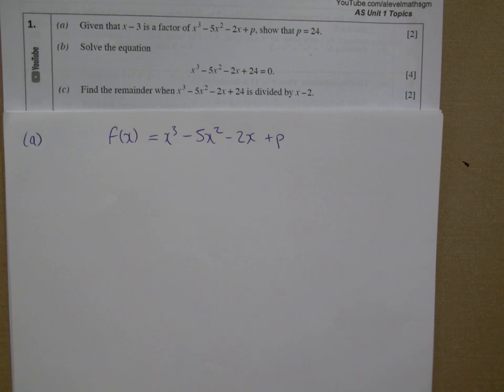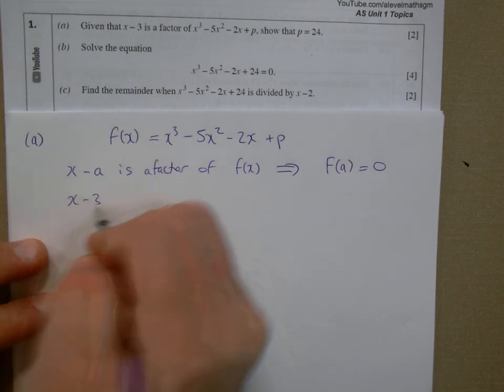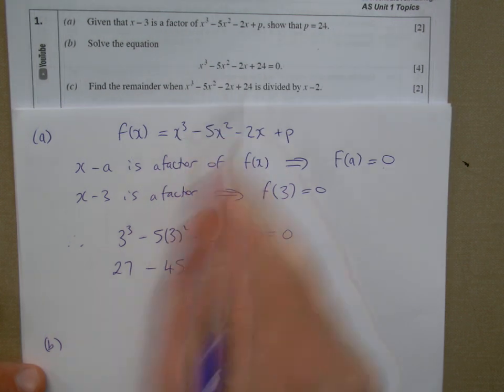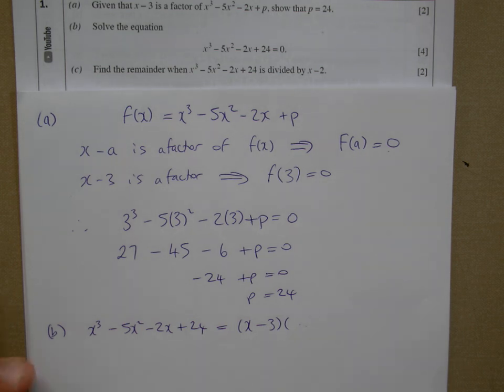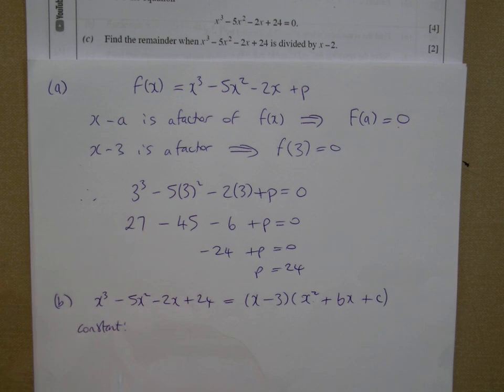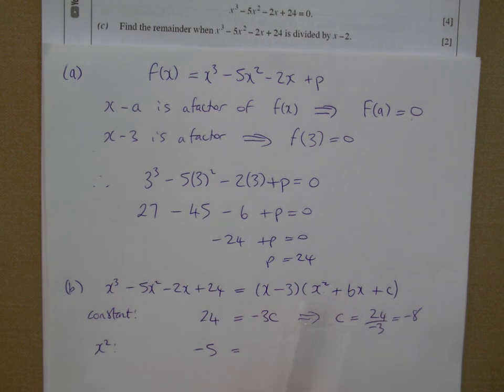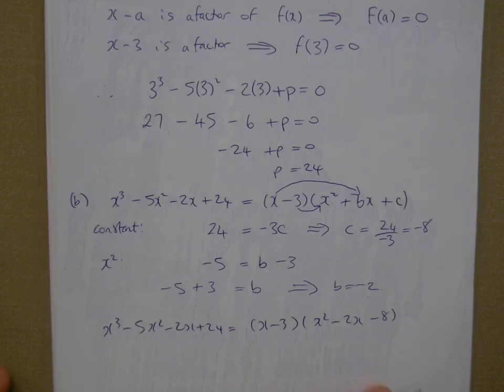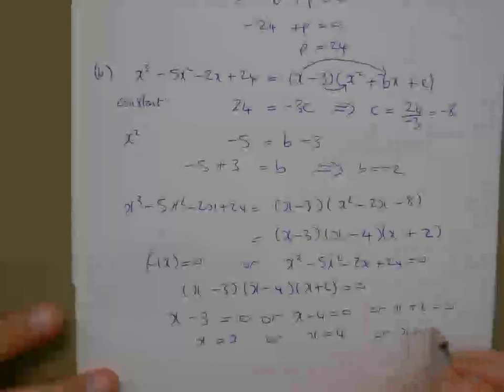Q1 CUBICS - REMAINDER THEOREM